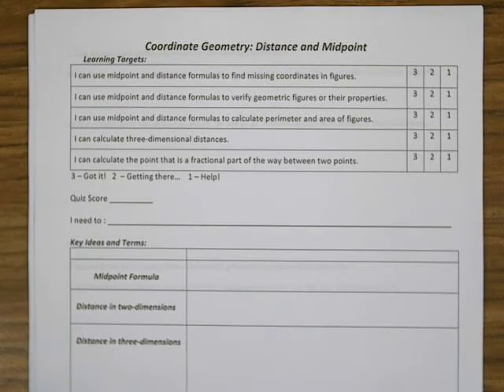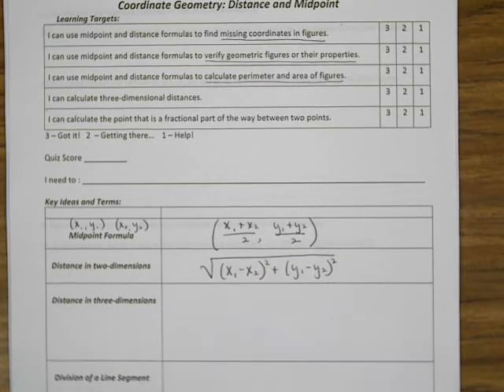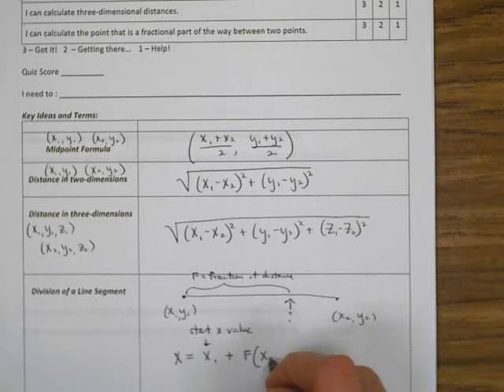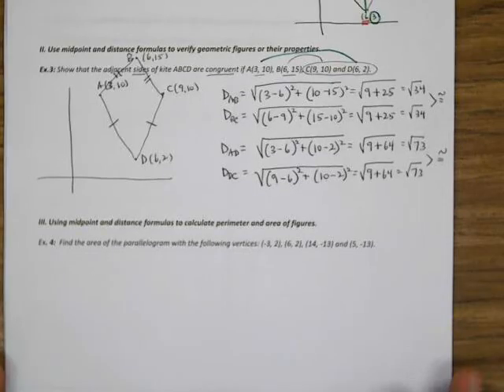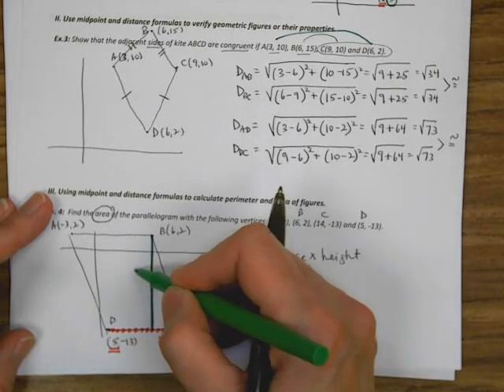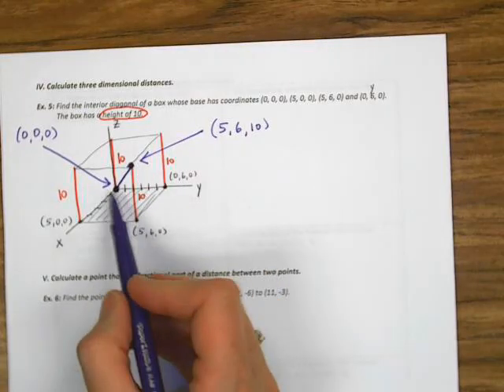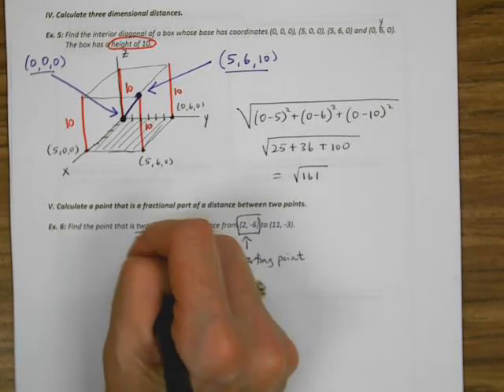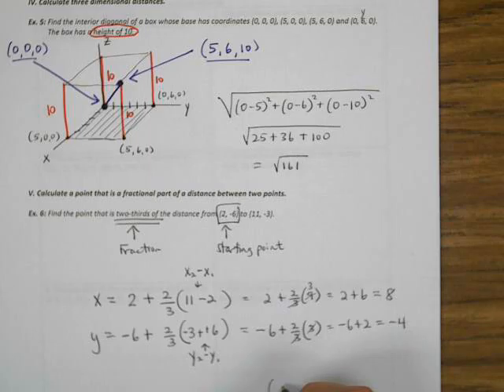Coordinate Geo Midpoint and Distance